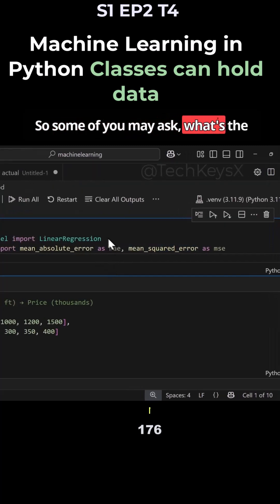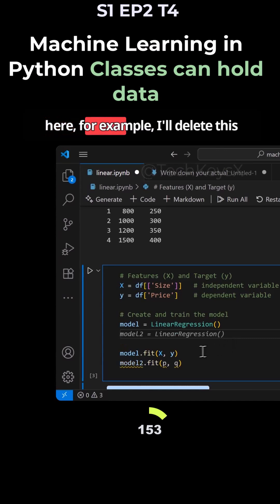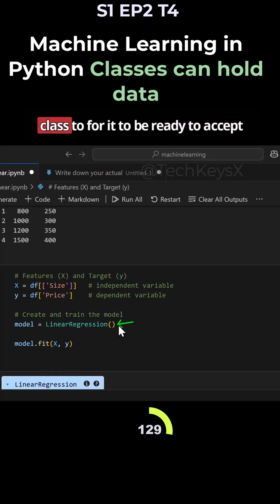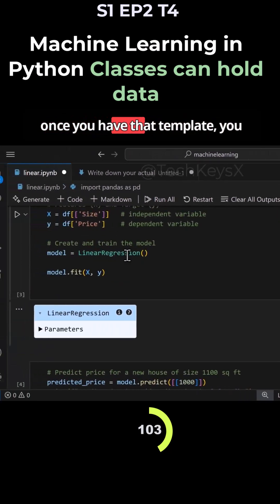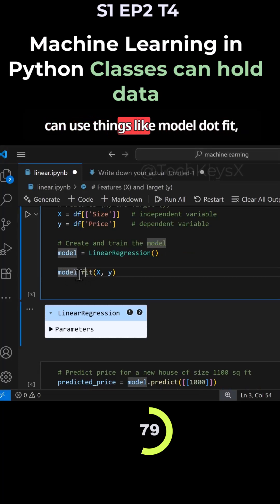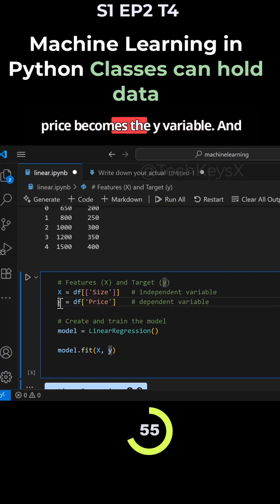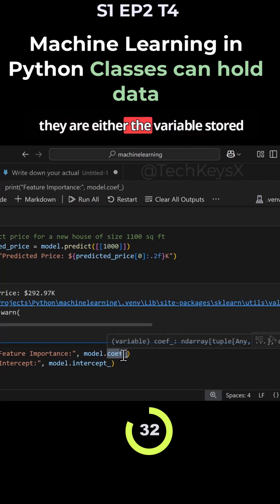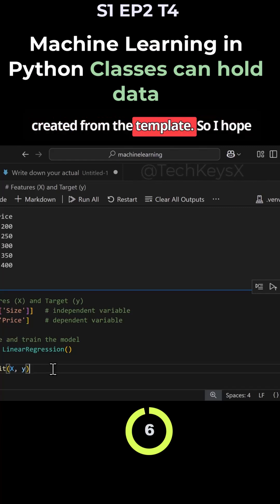S1 EP2 T4 Machine Learning in Python Classes can hold data